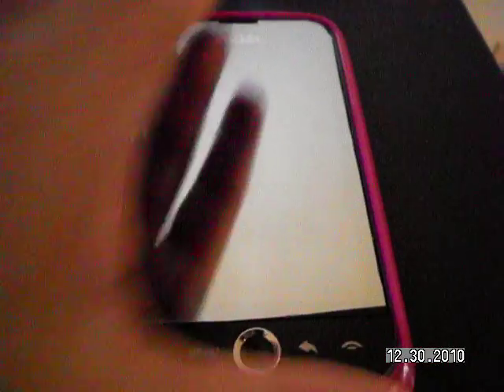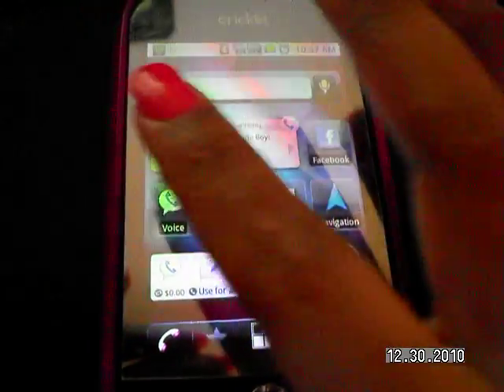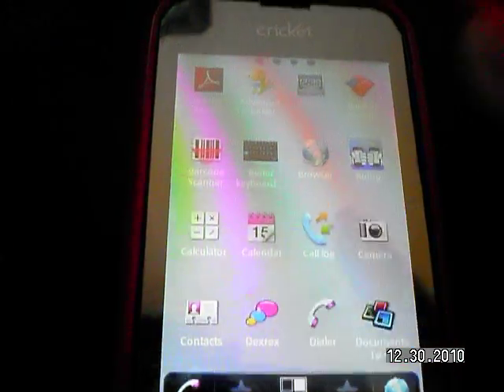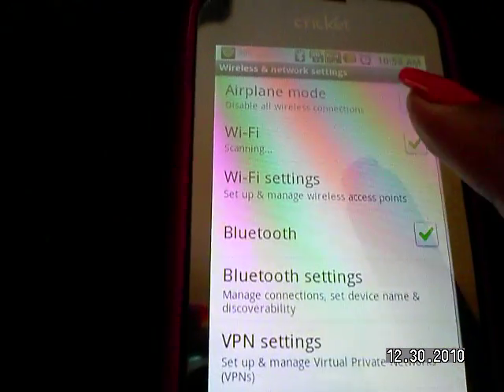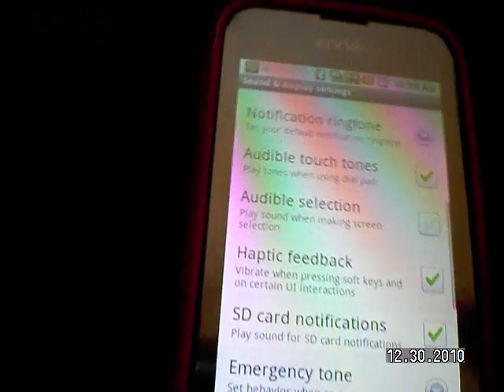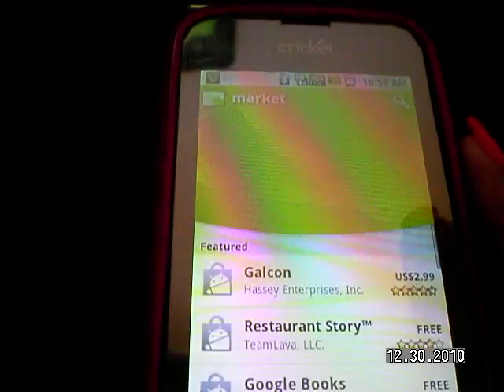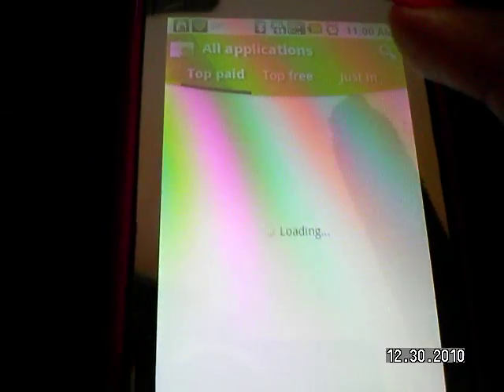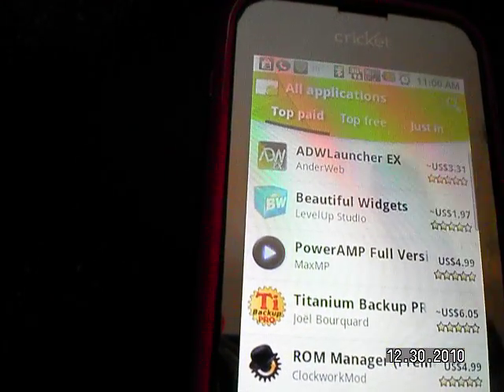Huawei ascend by cricket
me rambling about my phone and its awesome features